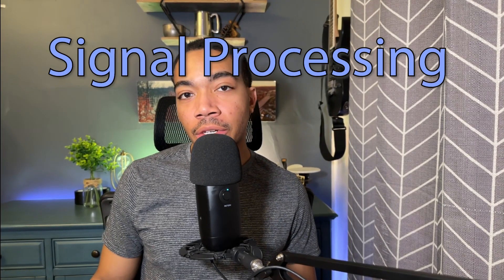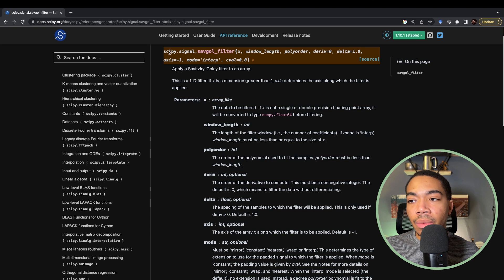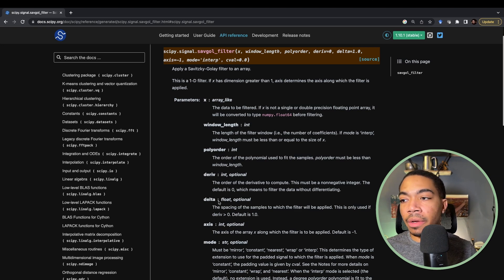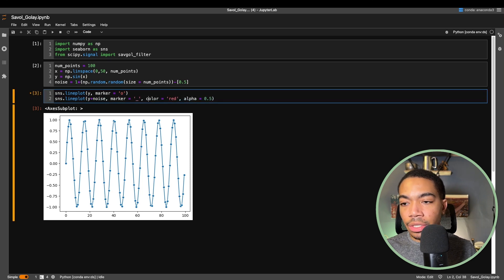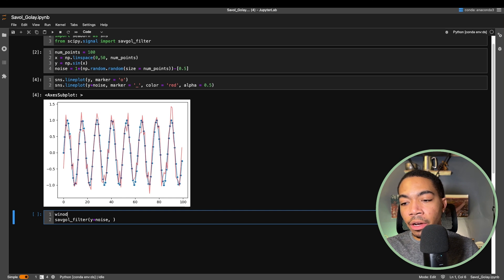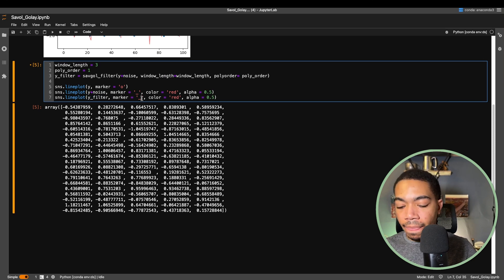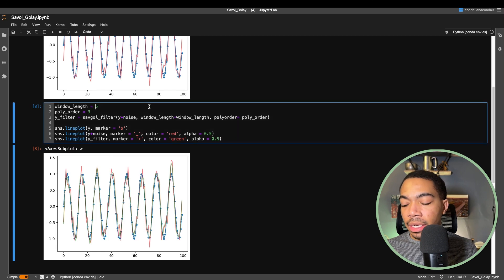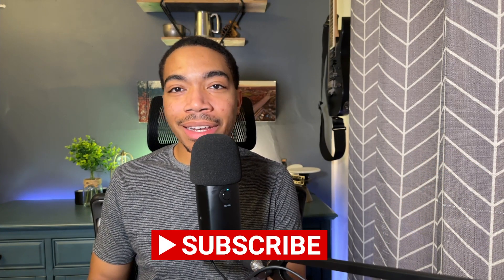Analytical Signal Processing Tutorial Using Savitzky-Golay from Python Scipy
In this informative video tutorial, I will be explaining how to use Scipy, a popular Python library, to enhance signals using the signal processing Savitzky-Golay method. The Savitzky-Golay filter is a powerful tool that can help smooth out noisy signals, improve the signal-to-noise ratio, and extract relevant features from the data.

Throughout the video, I will provide a step-by-step guide on how to use Scipy to implement the Savitzky-Golay filter, including how to select the appropriate parameters and visualize the results. I will also discuss some common use cases and best practices for using this method in signal processing applications.

By the end of the video, you will have a solid understanding of how to use Scipy and the Savitzky-Golay filter to improve the quality of your signals and extract meaningful insights from your data. Whether you are a seasoned engineer or just starting out in signal processing, this video will provide you with practical tools and techniques to help you achieve your goals.